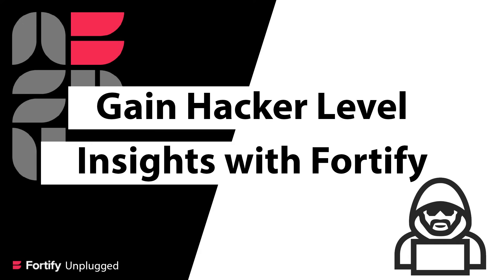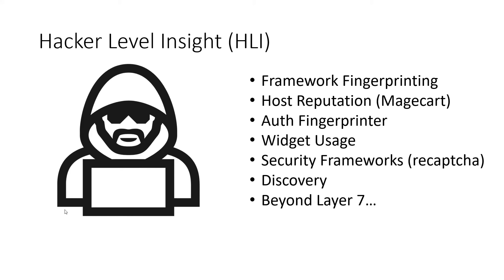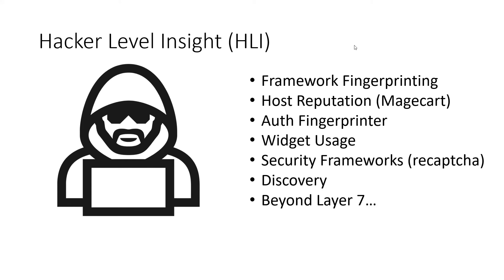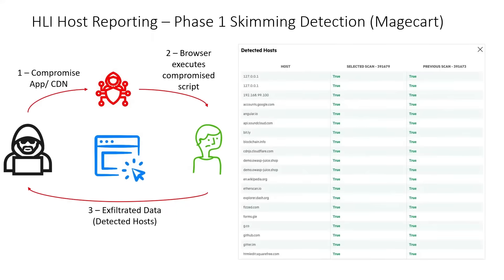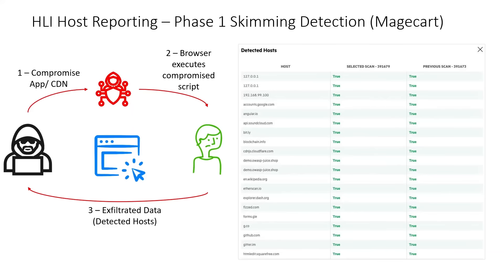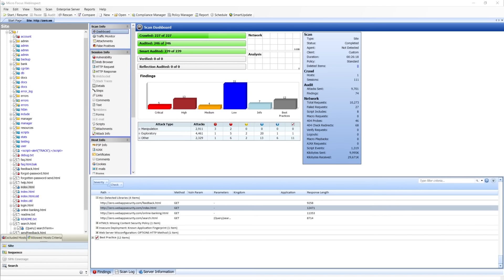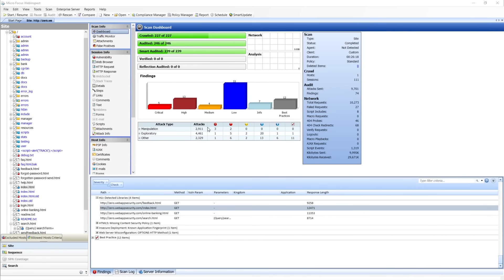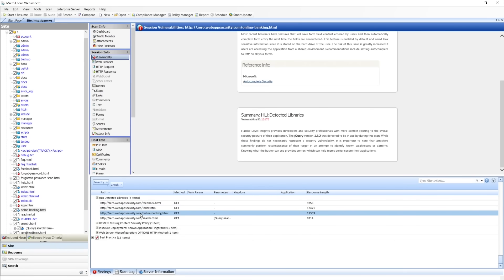Secure your software supply chain with Fortify's hacker-level insights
Hacker Level Insights provides visibility into 3rd party client code pulled at runtime by modern web apps that represents an often overlooked supply chain risk.​

LEARN MORE about how Micro Focus was named a leader in the Gartner MQ for Application Security Testing